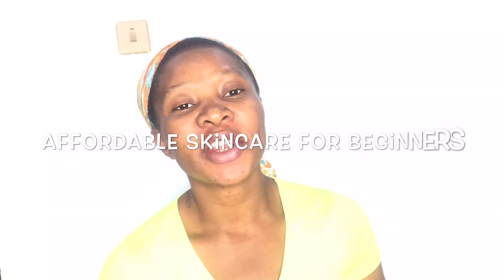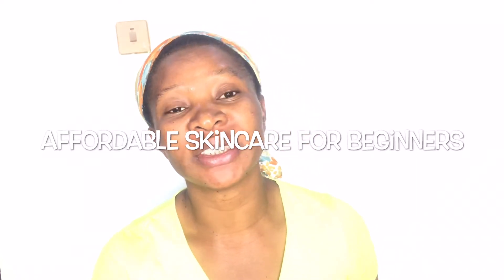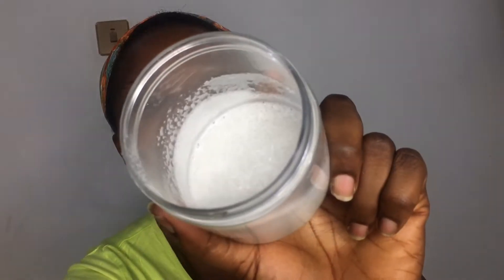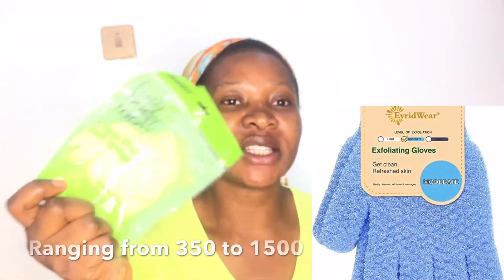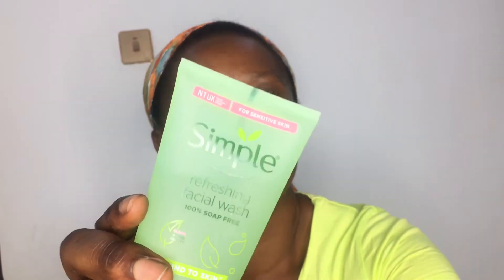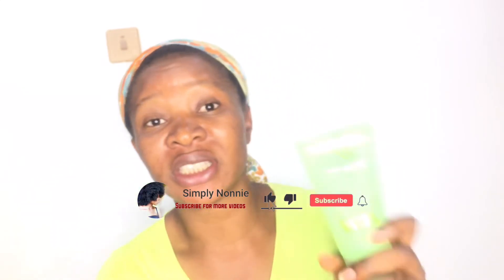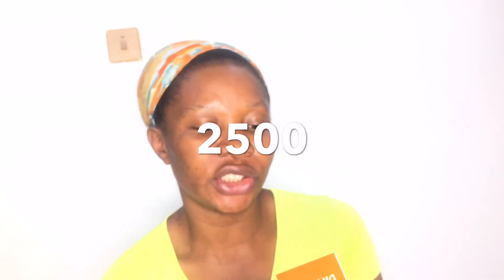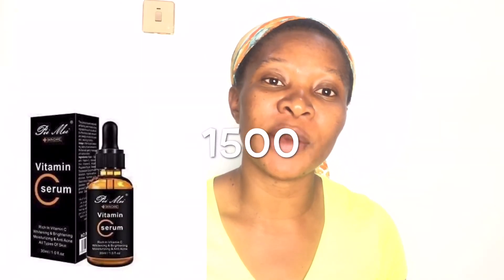*Affordable* Skincare For Beginners - Basic Things You Need | For all Skin Types | Cheap Glass Skin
This video is about all the basic things you need need if you’re starting out on your skin care journey on a budget and  also want to achieve great result and they’re all affordable and cheap too for all skin types.